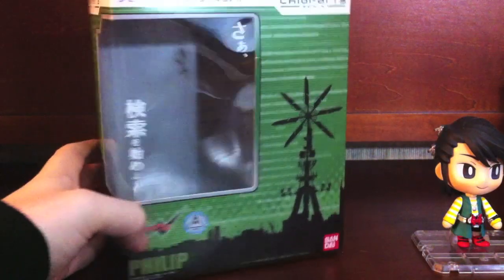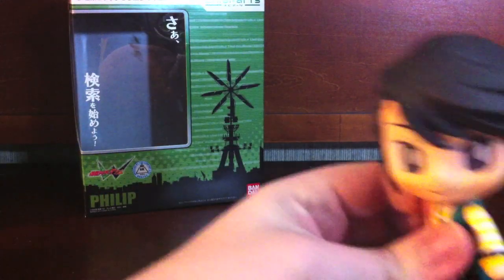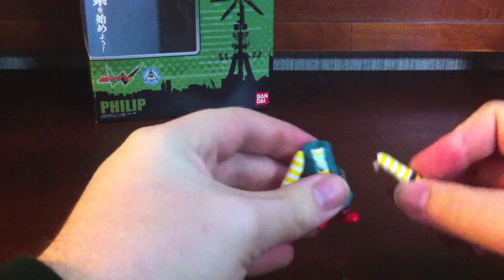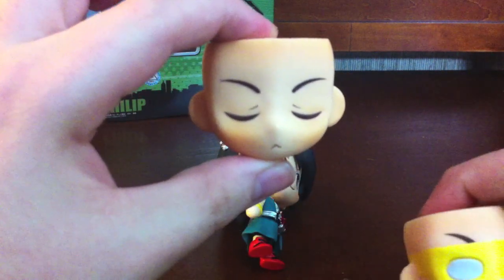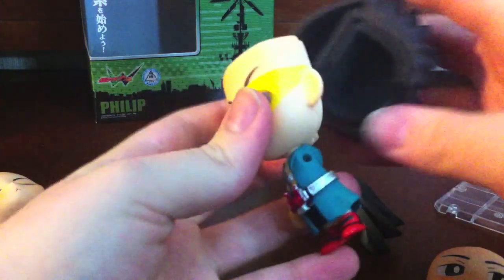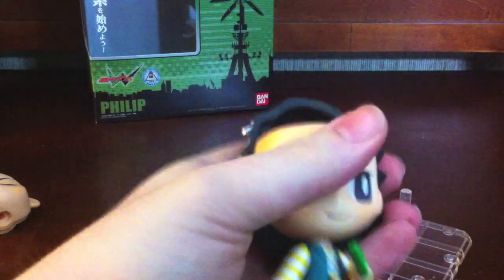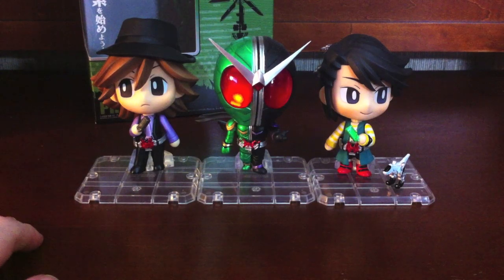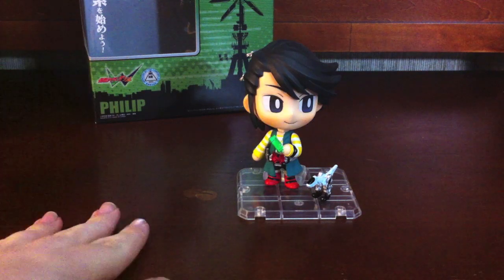Review: Chibi-Arts - Philip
I just like tripping into rabbit hole's now don't I? After I decided to purchase CycloneJoker, I decided I would have to have his human's too. I mean, what kind of collector would I be if I didn't go and pre-order more exclusive shit? (Answer: a sane one.) Anyway, after a delay in customs, these guys finally made their way for me much after their release in November. Are they worth the $40+ price tag? The short answer is no.

Overall, he's a fantastic little figure, but not worth his price tag at all. If you like the chibi style, and can find him under $30 second hand, I definitely recommend him, but as it is, he's just not worth it. However, that aside, the fact you can do Kamen Singer is a fantastic addition, even if I ended up displaying him in his henshin pose. Really cool little representation of Philip.